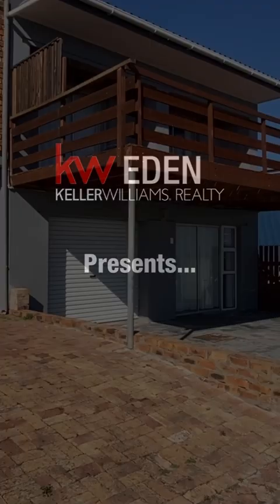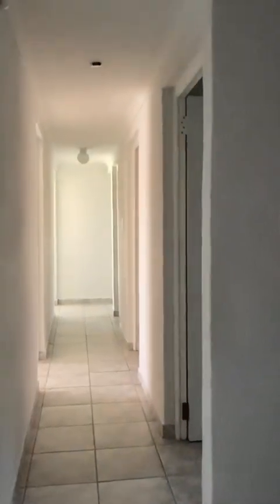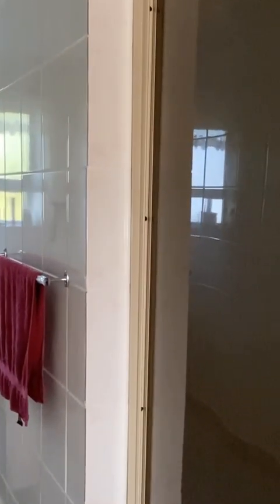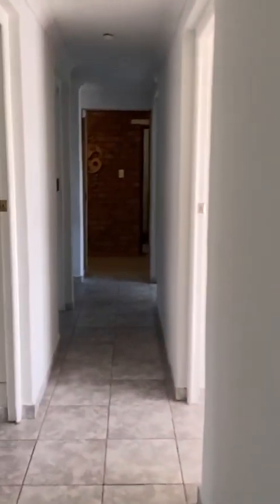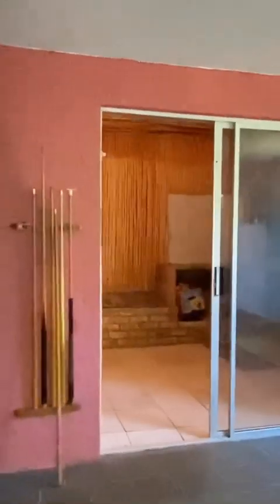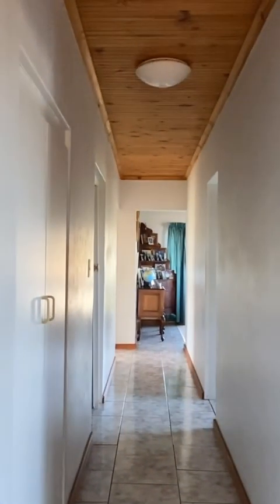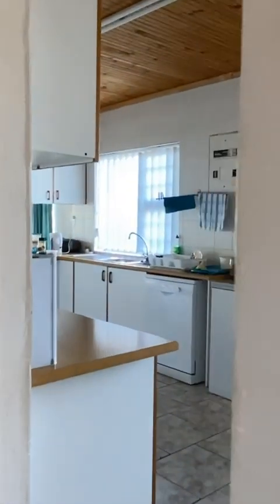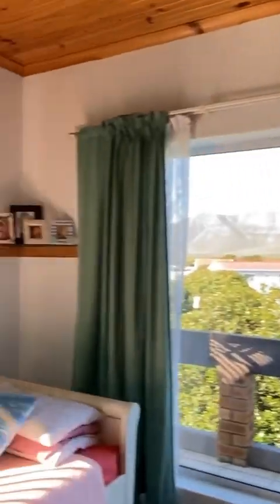Killarney St 1 De Kelders Walkthru